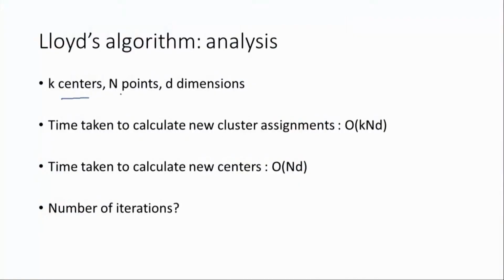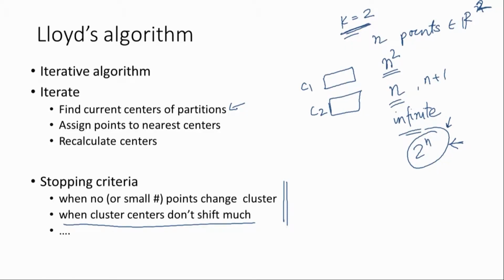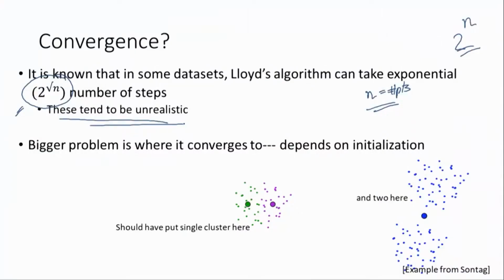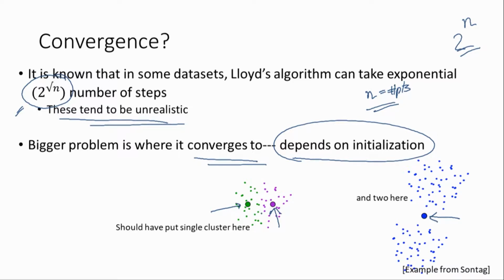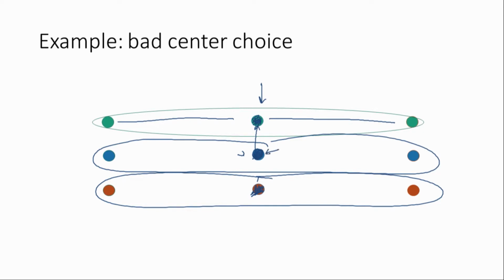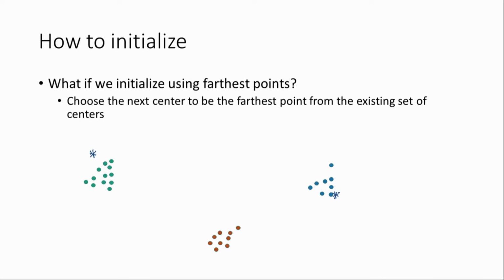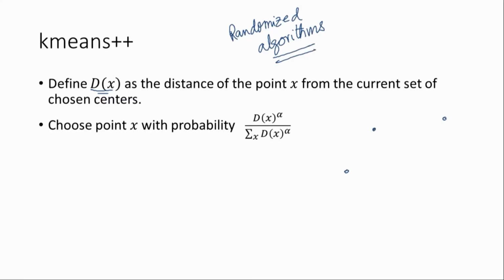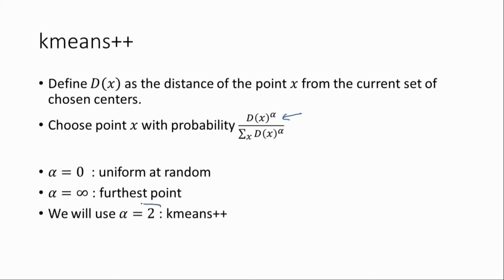Clustering - I part 3